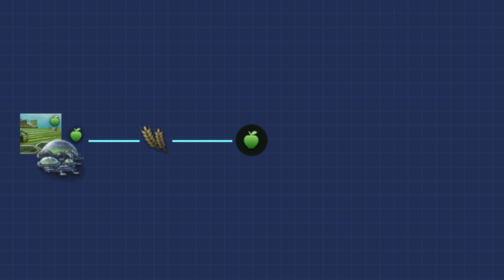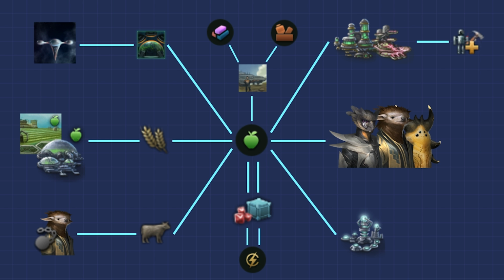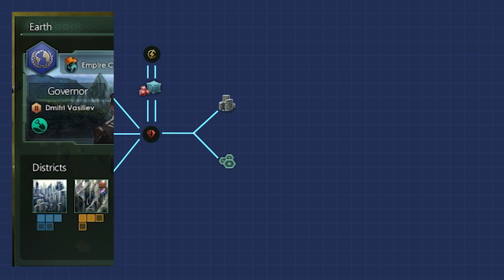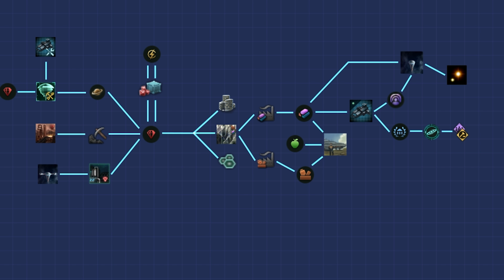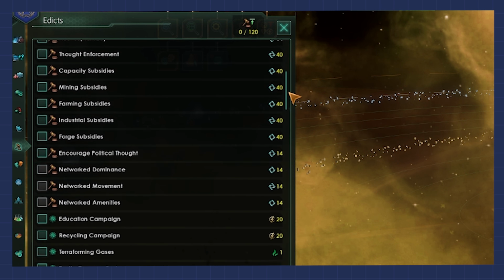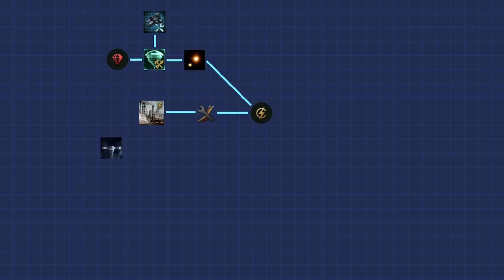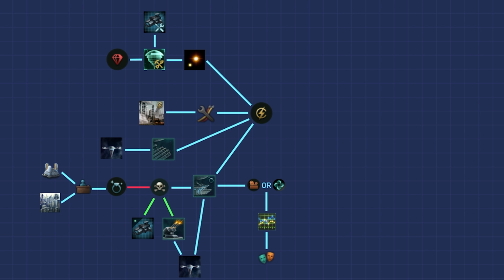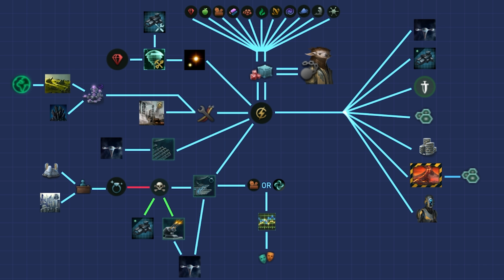Stellaris 3.6 Economy Visualized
To try and explain Stellaris in a simple and easy to follow way for beginners, I created three flowcharts which show both the uses and way to produce the main resources in Stellaris such as Food, Minerals, Energy, Consumer Goods, and Alloys.

Also, giant thanks to the creators of the Stellaris wiki, the icons they collected made this video WAY easier to make.

Chapters
0:00 Intro
0:27 Food Flowchart
2:59 Minerals Start
3:57 Districts vs Buildings
5:10 Industrial Districts
7:27 Minerals Continued
8:37 Energy Start
9:14 Trade Value
10:47 The Market
12:04 Energy Continued
12:56 Final Thoughts